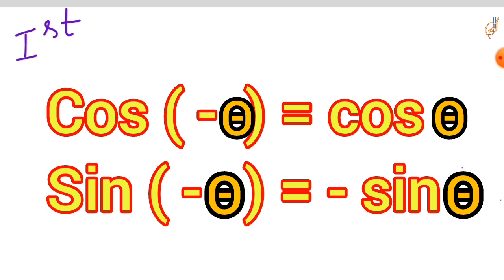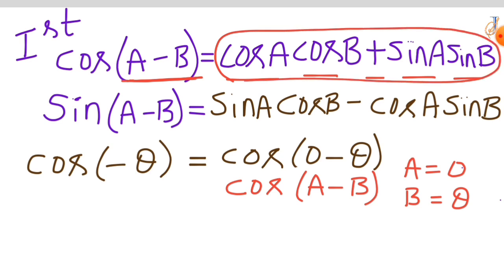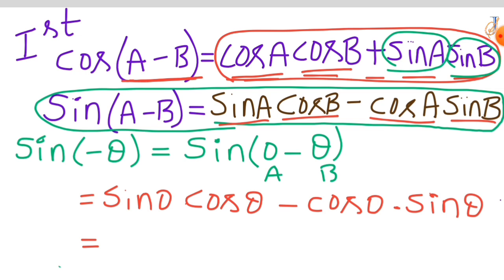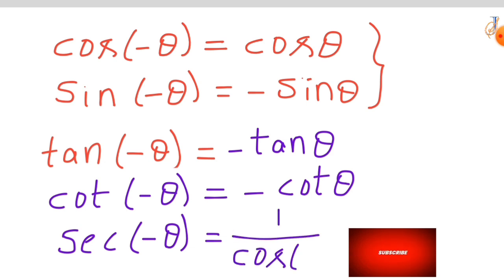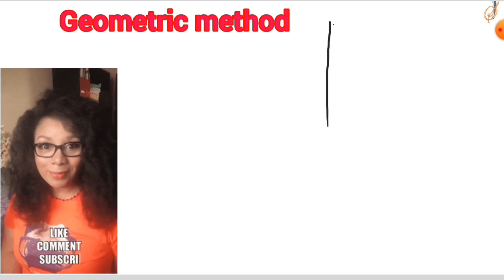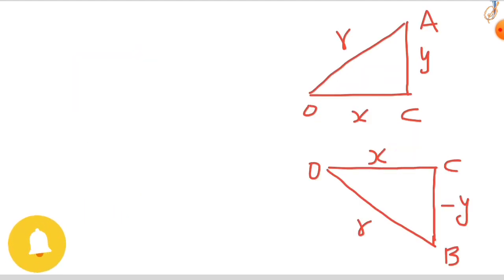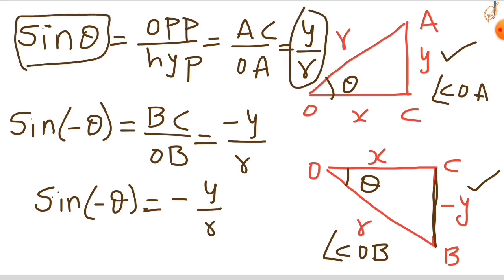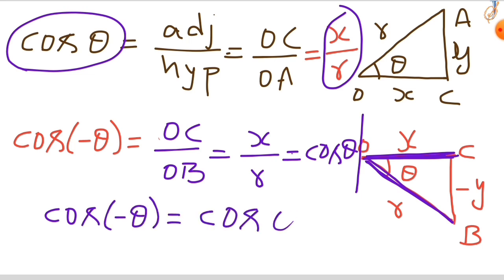Trigonometry Proofs | Geometry proof | Formulas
Learn to prove trigonometric identities for negative angles! In this video, we'll explore
Geometric proof of
Cos ( - θ) = cos Θ & Sin ( - Θ) = - Sin Θ
  Perfect for students,  math enthusiasts, and whoever preparing for students or wanting to deepen their understanding of trigonometry.

mathematical olympiad

math solver

olympiad math

maths